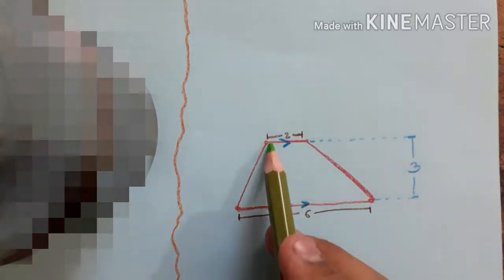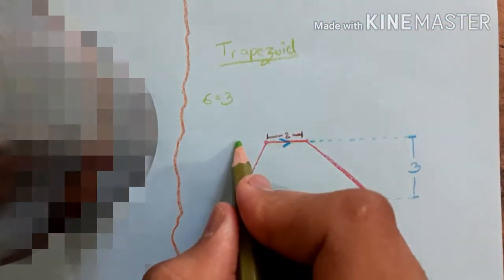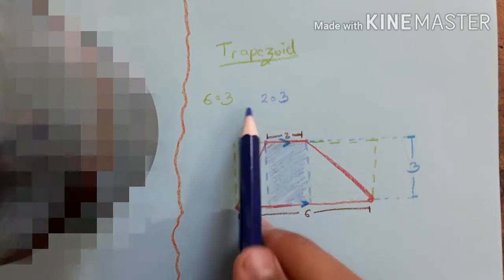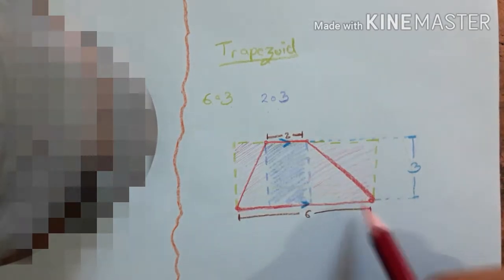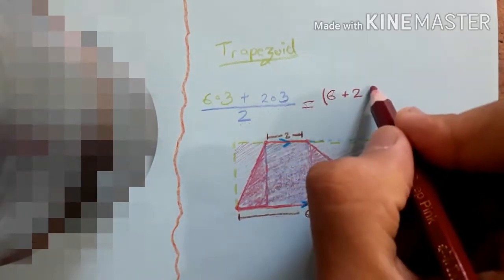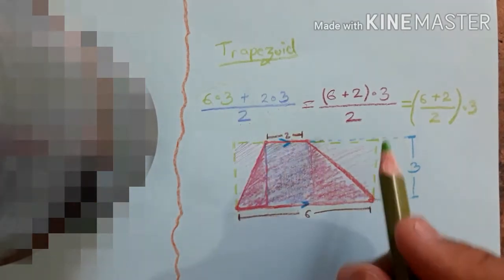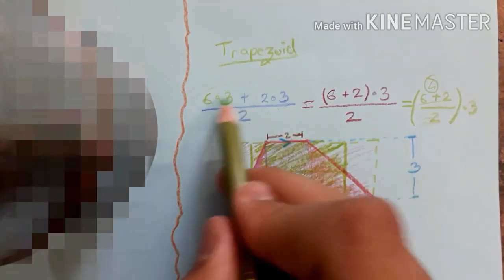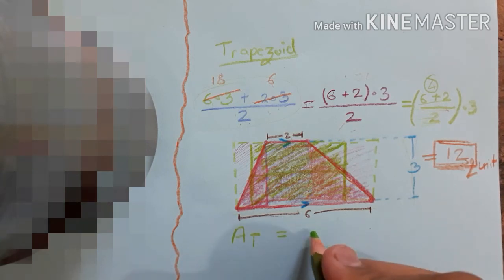Proper explanation to find Area of Trapezoid | Maths project